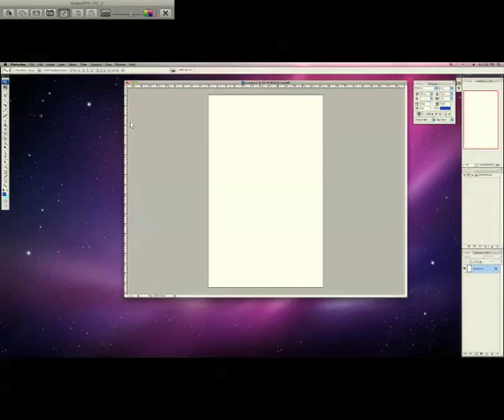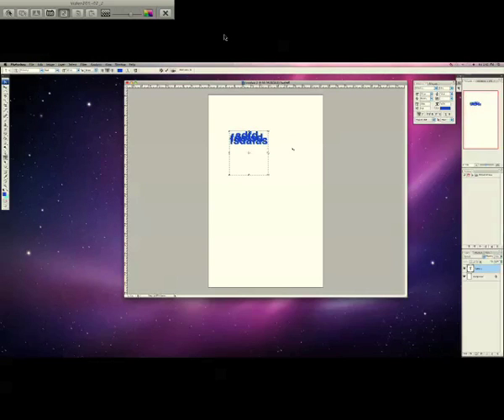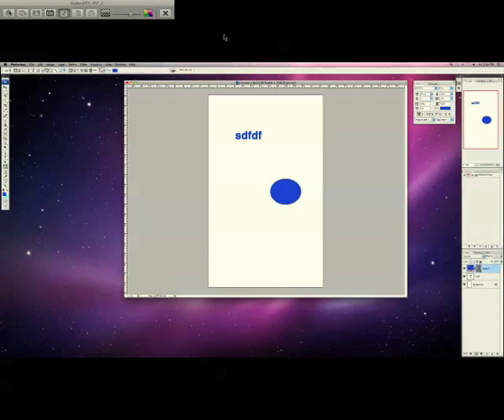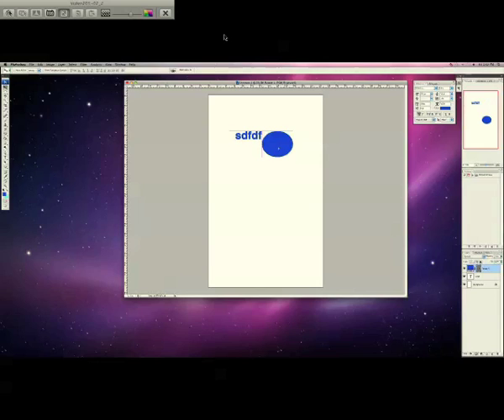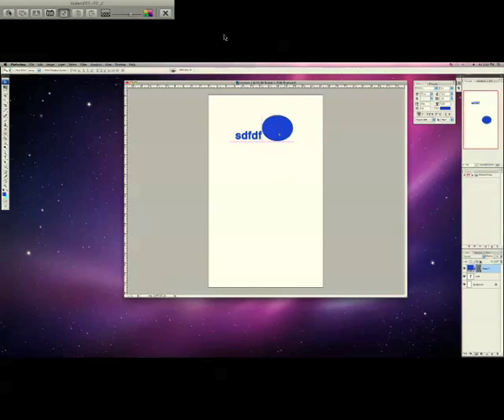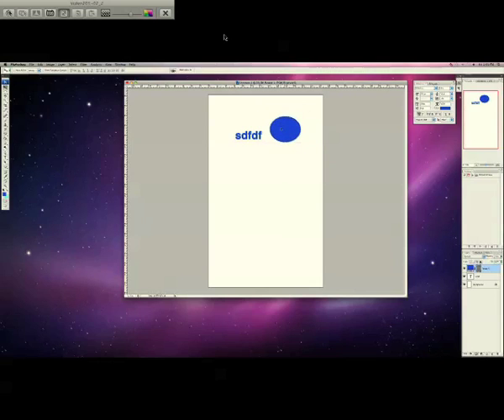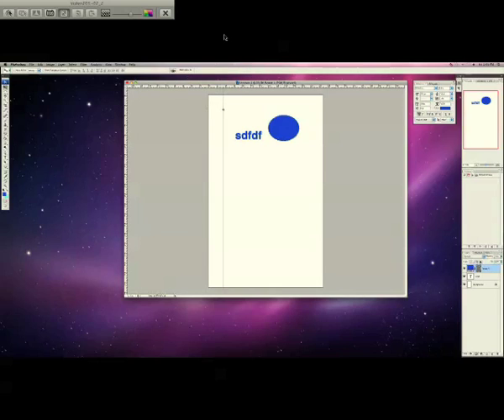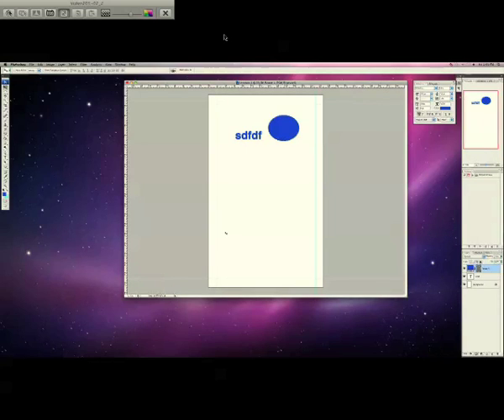Using Smart Guides in Photoshop